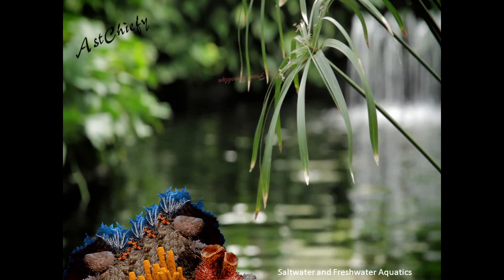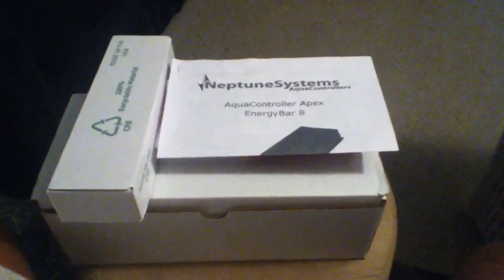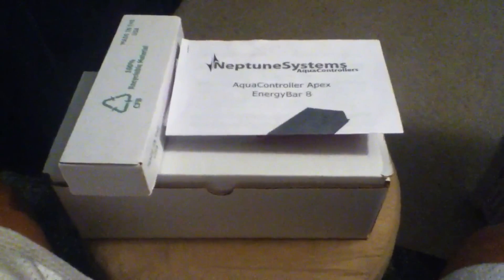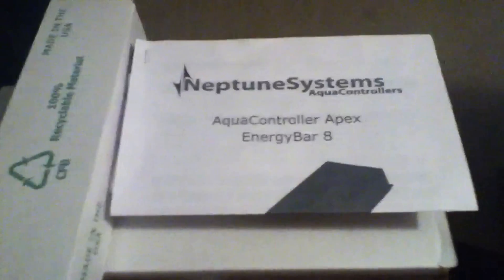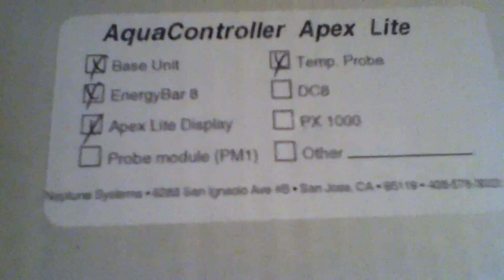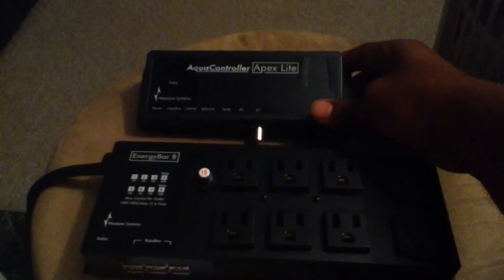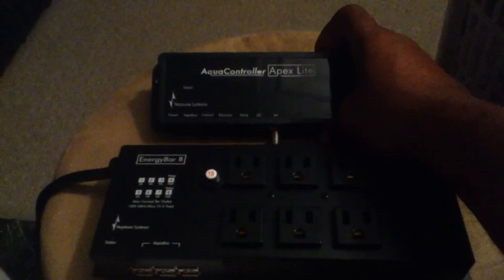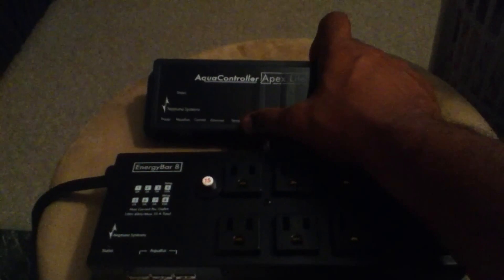Neptune Apex AquaController Review..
Using my Apex AquaController I know it is one of the best things I ever bought for my tank.  I've had this running on my tank for a few months now and it has warned be of heater issues and kept track of fluctuating PH.  The best part is I can control my tank remotely from my cell phone, check the Temp and other parameter of my tank from the internet and get an email if there is a problem with my tank while I'm not home.
This took my system to the next level